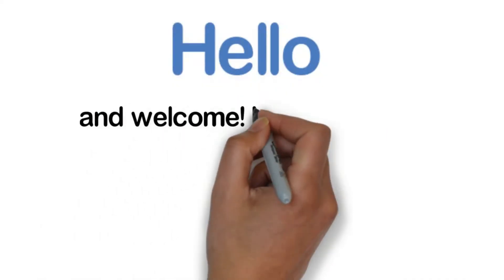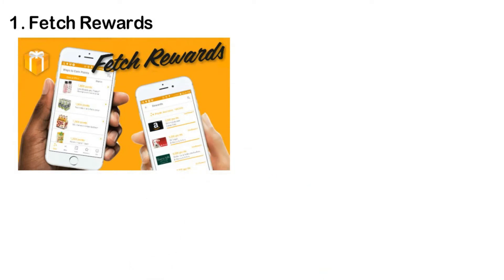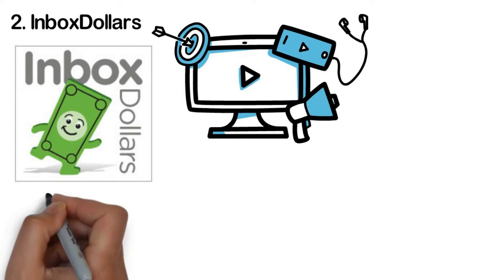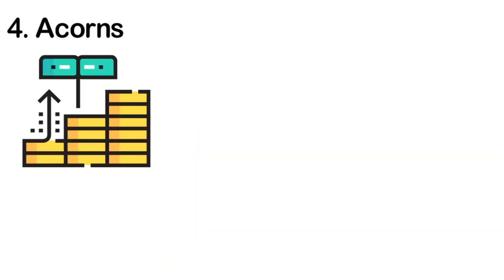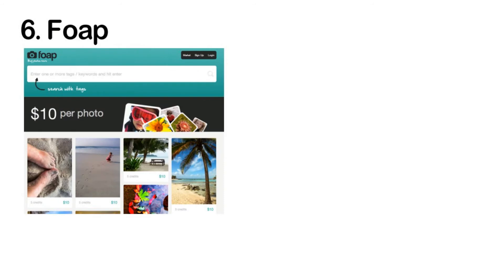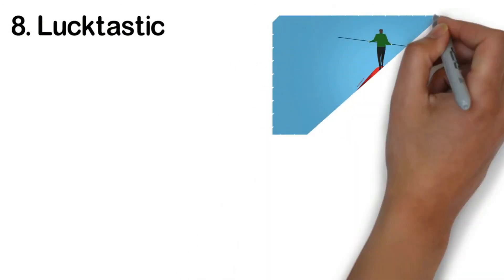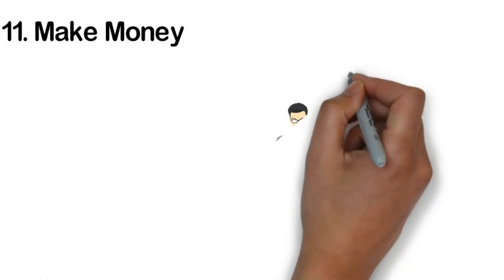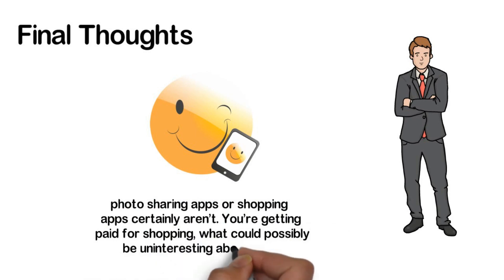12 Best Apps To Make Money From Your Phone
🎁Download for Free the New Book: "How to Create a Profitable Internet Business" by Clicking

You want to make extra money ? Discover in this video the 12 best apps to make money from your phone !